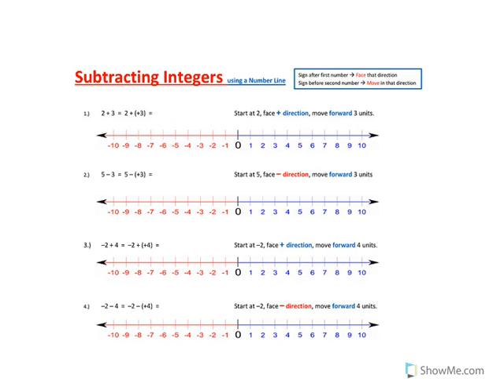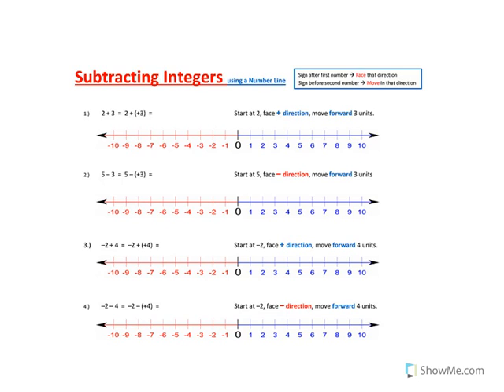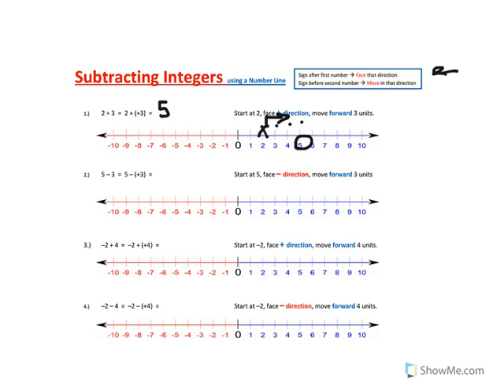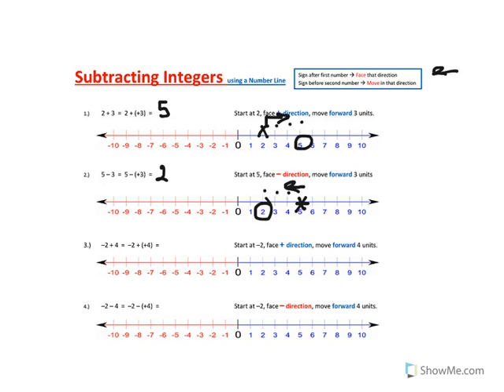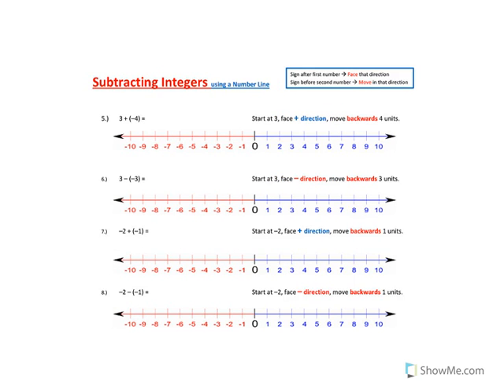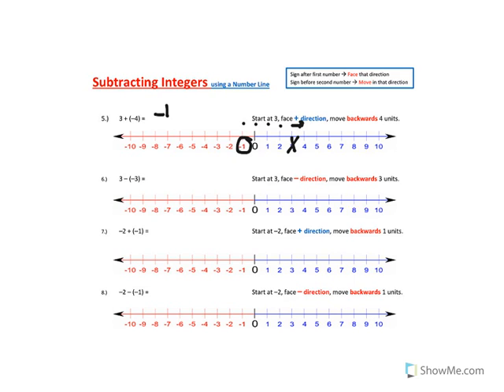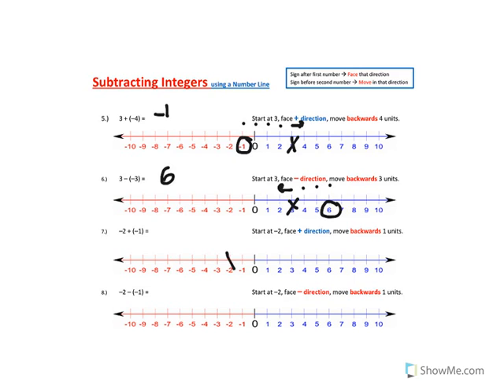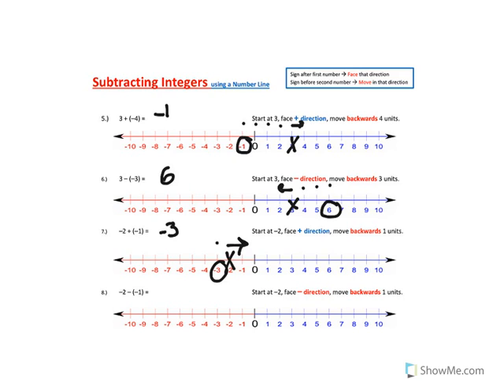Subtracting Integers - Number Line